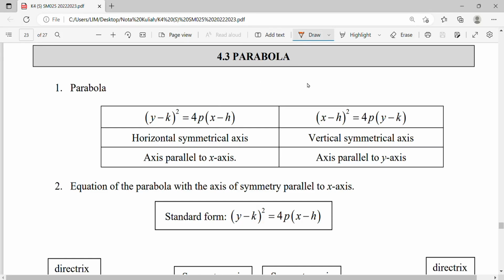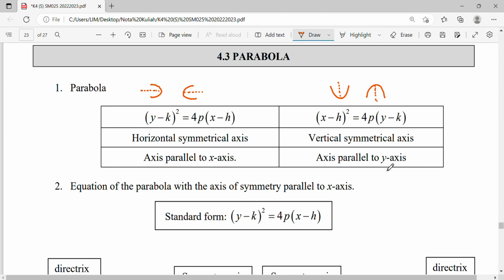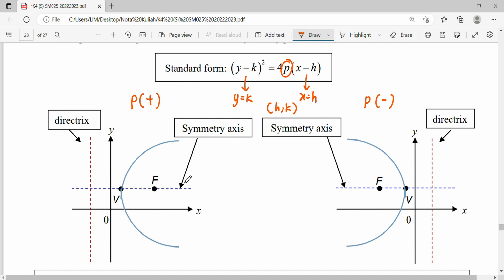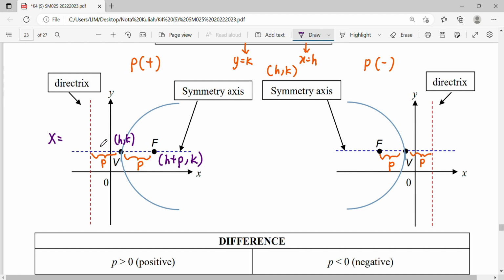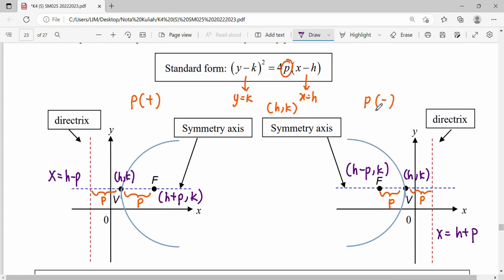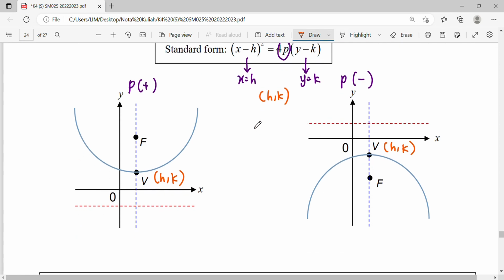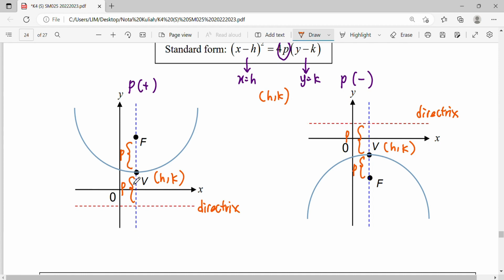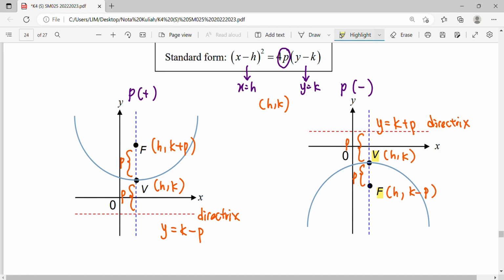N4.3 K1 Parabola